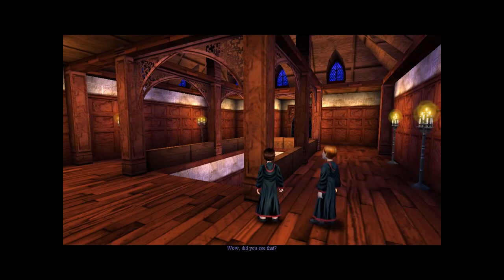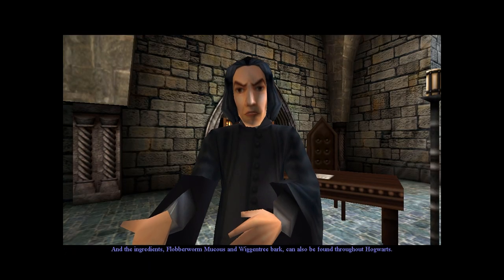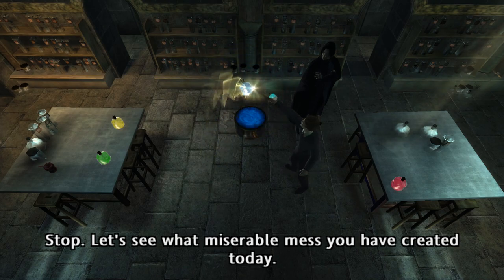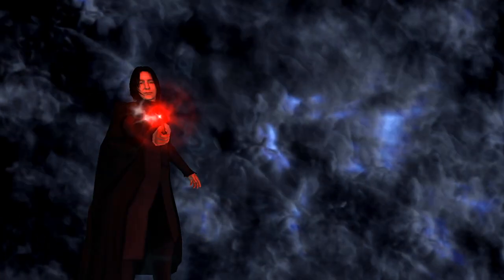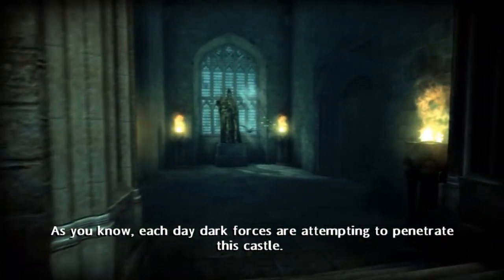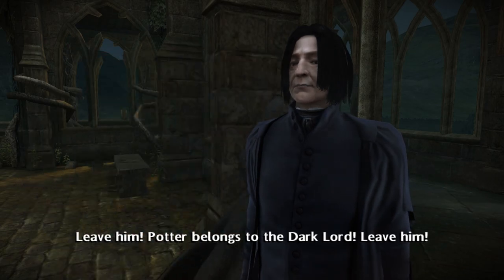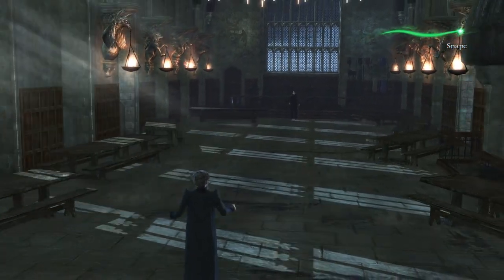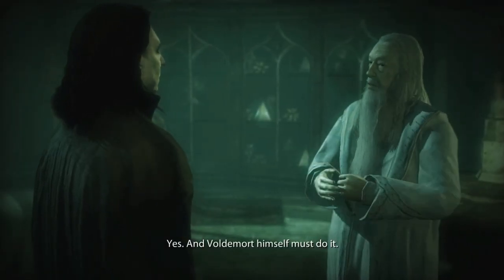SEVERUS SNAPE in HARRY POTTER Games - All Professor Snape Scenes (PC)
This video is a collection of all Professor Severus Snape's Cutscenes from Harry Potter Games recorded on PC.

GamingIsFun channel covers new and old games with 100% completion to help others if they are stuck or don't know how to get certain trophies.
There are also a ton of Fall Guys videos and edits.

Timestamps:

00:00 - HP1
03:25 - HP2
06:34 - HP5
17:56 - HP6
23:10 - HP7 Part 1
24:29 - HP 7 Part 2